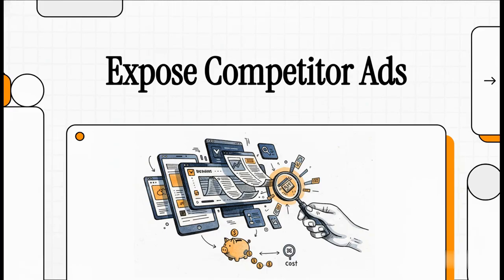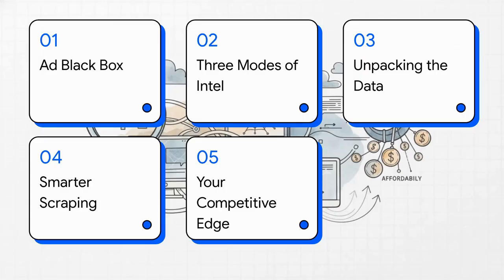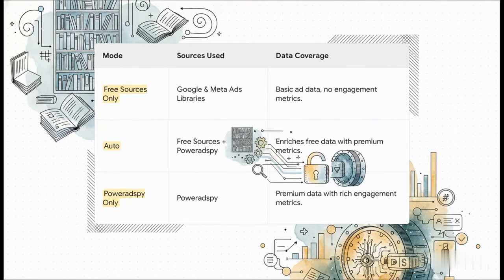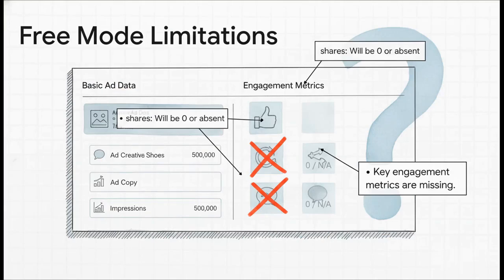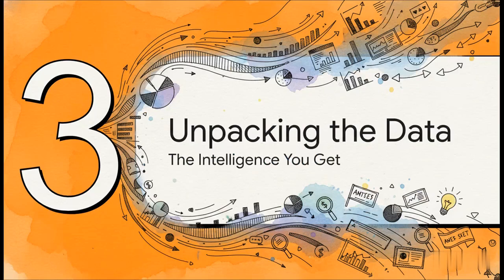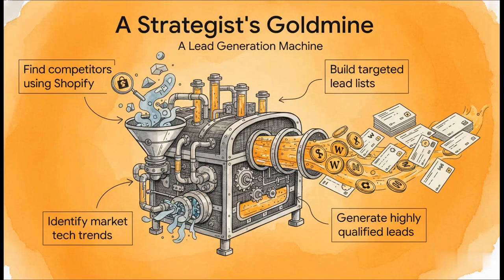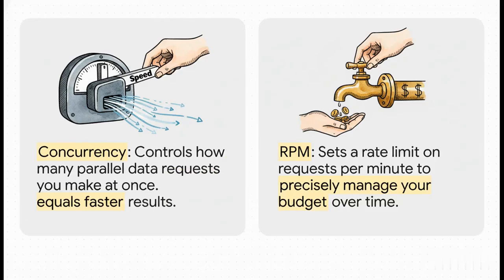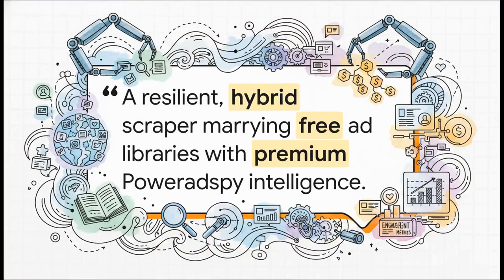How to Expose Every Competitor Ad on Google and Meta for Just $0.20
Stop guessing what works for your competitors and start scaling with data-driven precision. In this video, we explore the **Hybrid Ad Intelligence Scraper**, a powerful tool available on the **Apify platform** that allows you to extract ads from the **Google Ads Transparency Center** and **Meta Ads Library** for as low as **$0.20 per 1,000 results**.

Whether you are performing **market research**, **lead generation**, or looking for creative inspiration, this scraper provides a comprehensive look at the global ad landscape.

*   **Hybrid Data Sourcing:** How to combine free public ad libraries (Google and Meta) with **premium Poweradspy intelligence** to see engagement metrics like **likes, shares, and comments**.
*   **AI Self-Healing Technology:** Learn how the **Stagehand LLM fallback** (powered by OpenAI or Anthropic) automatically takes over if standard web selectors fail, ensuring your scraping never hits a dead end.
*   **Tech Stack Spying:** Discover how the scraper uses **HTTP-first detection** to instantly identify if a competitor is using **Shopify, WooCommerce**, or other e-commerce platforms on their landing pages.
*   **Cost-Effective Scaling:** Explore the different operational modes, including a **"Free" mode** for public libraries and an **"Auto/Premium" mode** for enriched data.
*   **Automated Reporting:** How to generate **HTML/Markdown inspiration reports** that group ads by platform and tech stack for easy analysis.

### **Key Features of the Scraper:**
*   **Global Deduplication:** Clean your data by removing duplicate ads across different sources.
*   **Mock Data Engine:** Perfect for testing your workflows without spending a cent.
*   **Comprehensive Output:** Get detailed data including **ad copy, creative URLs, advertiser names, landing page URLs**, and more.

**Ready to master ad intelligence?** This tool is maintained by the community and is ideal for anyone looking for a competitive edge in digital marketing.

Some visuals were generated using AI tools and edited for this video.